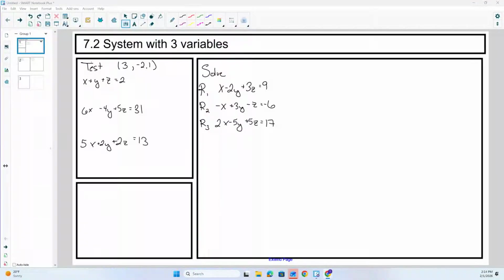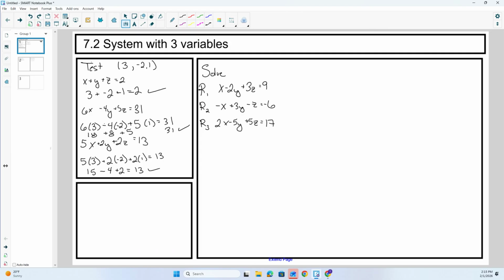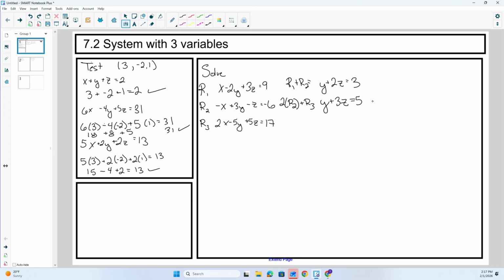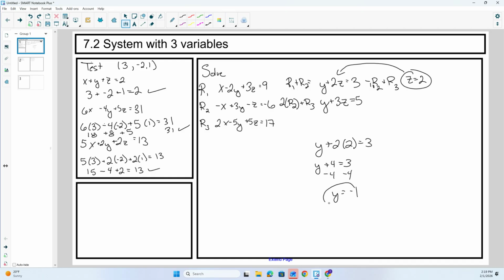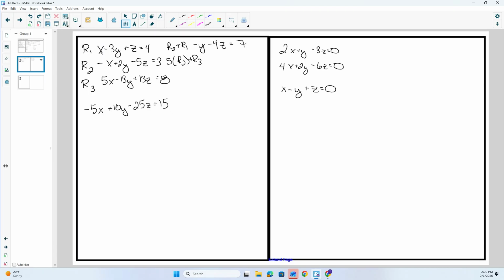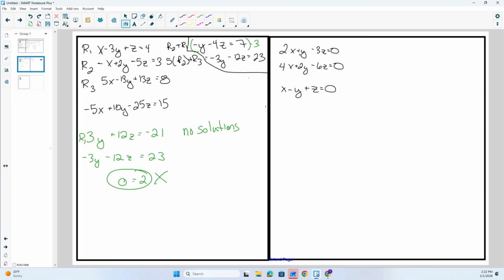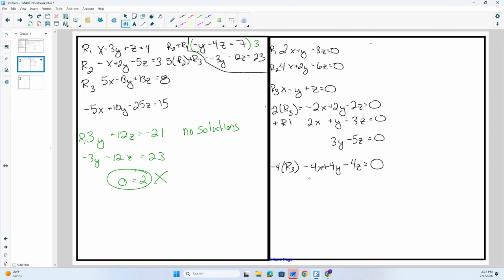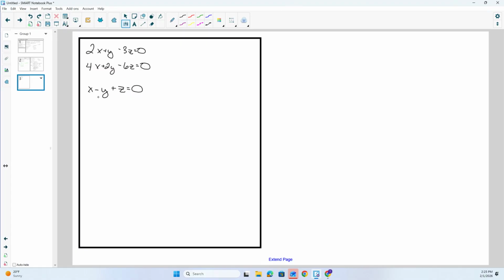7.2 Three varables System of equations